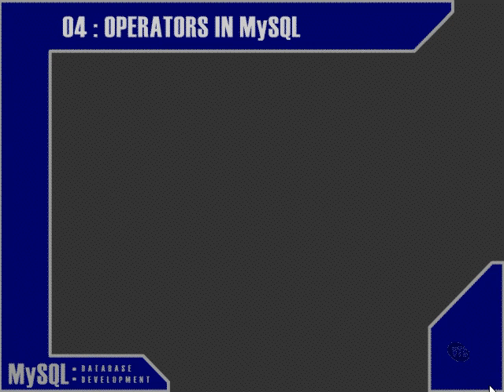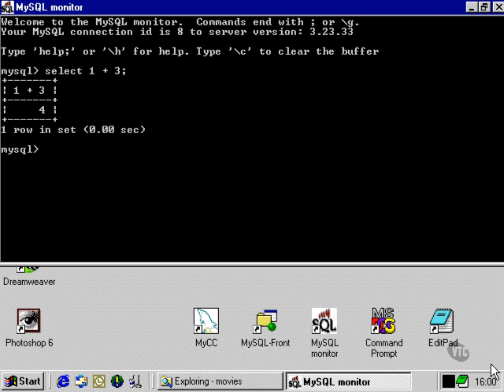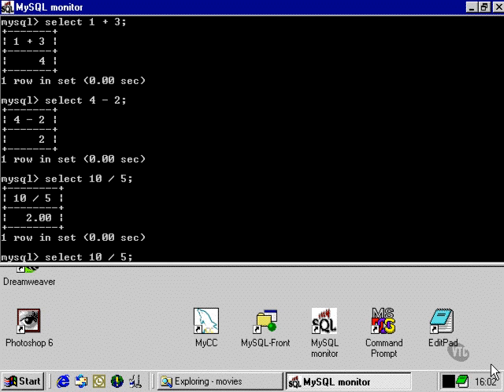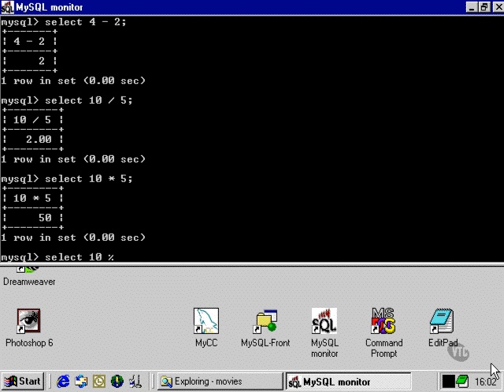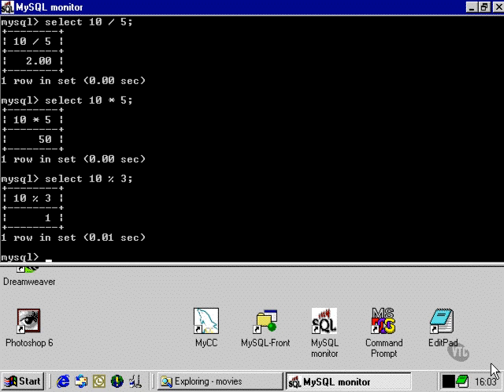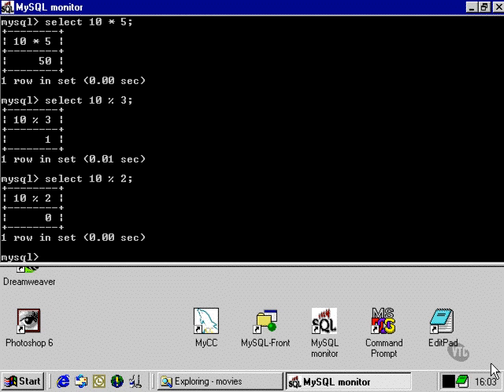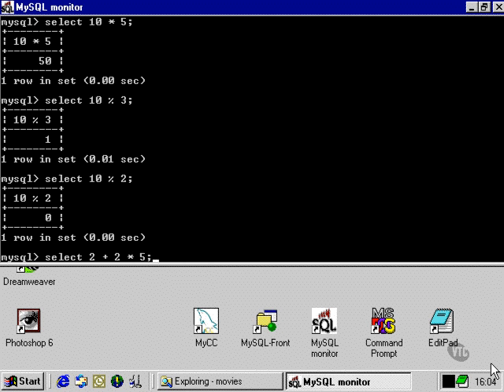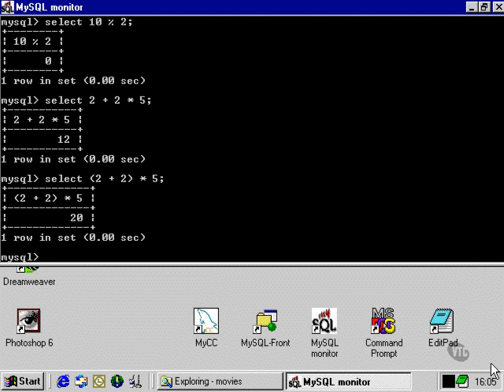intro to MySQL 19